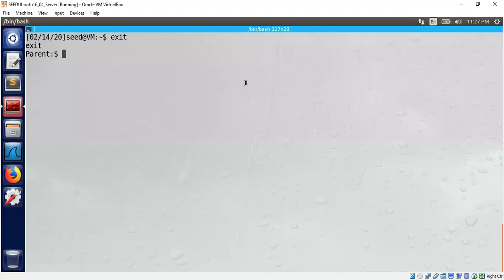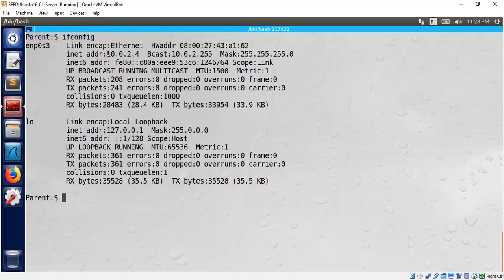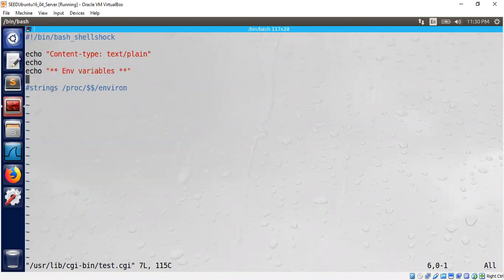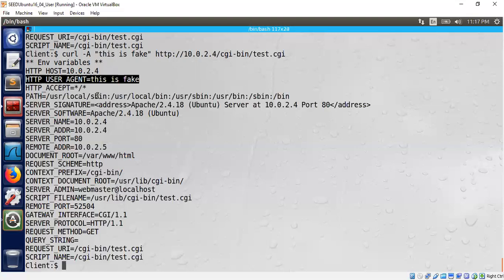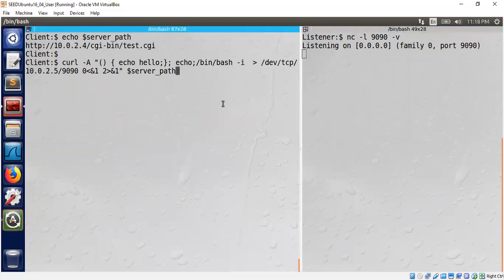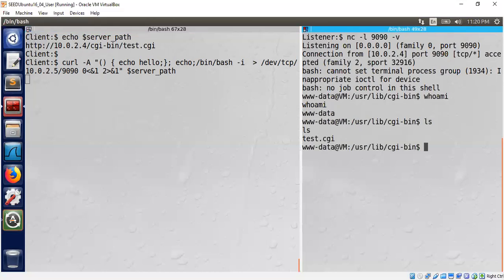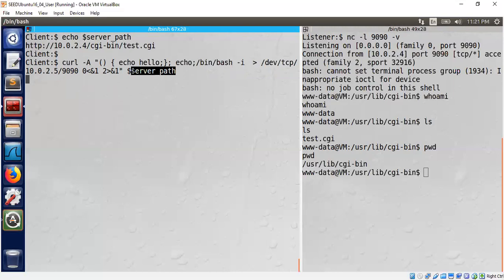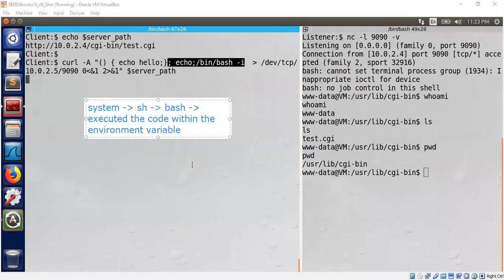Shellshock (Part 2)